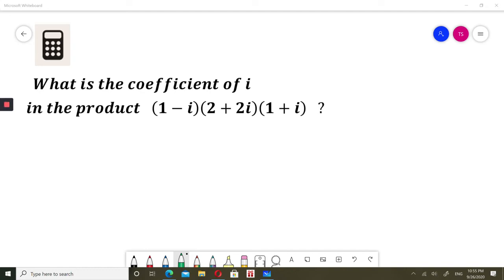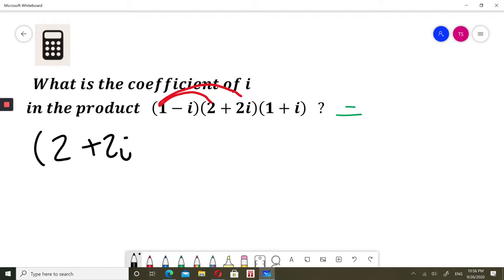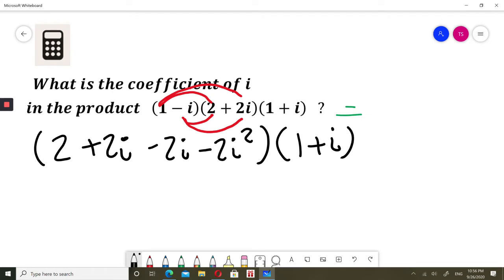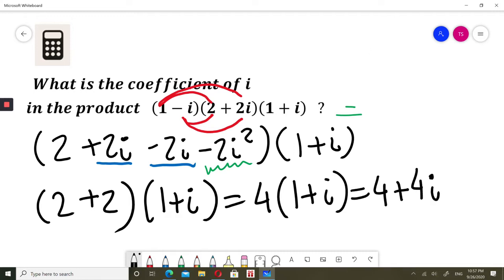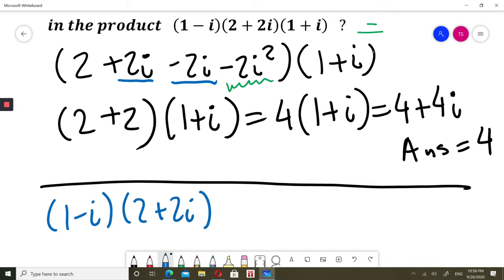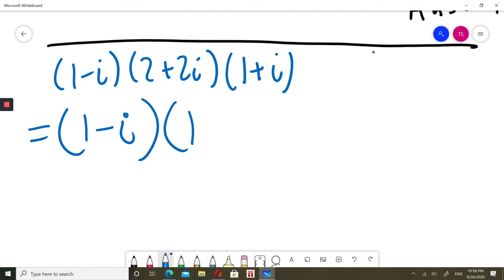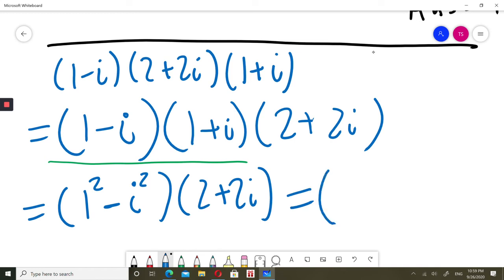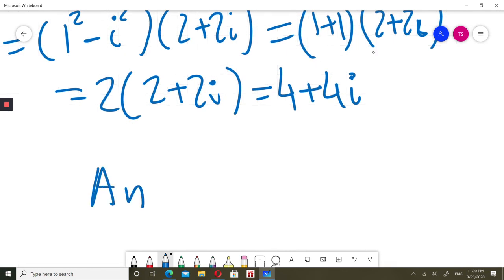SAT Hard Problem 13 (Complex Numbers)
SAT Hard Problem 13 about Complex Numbers